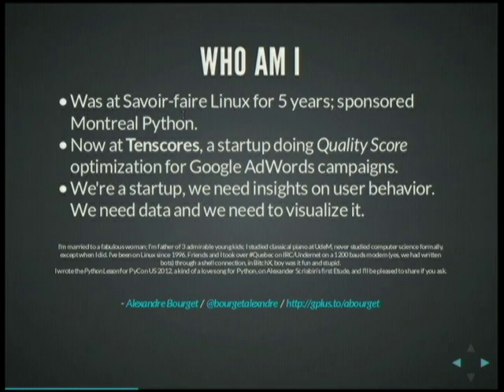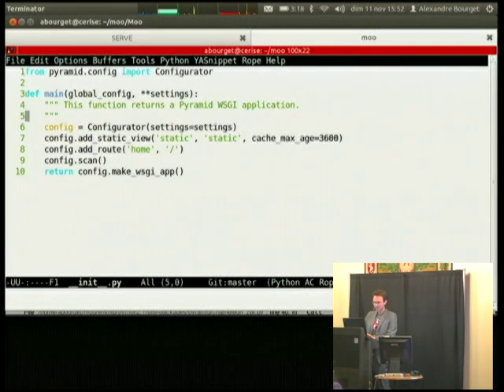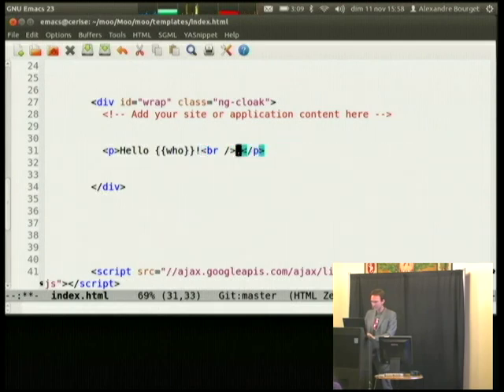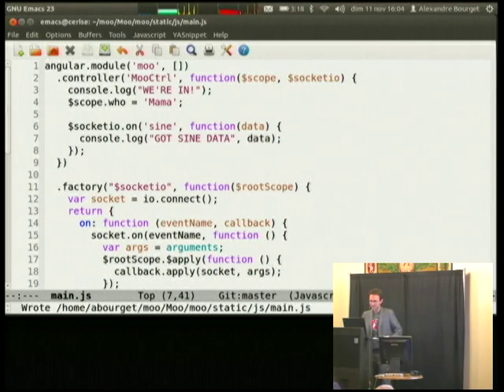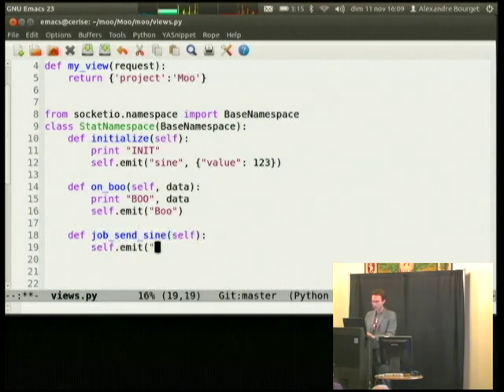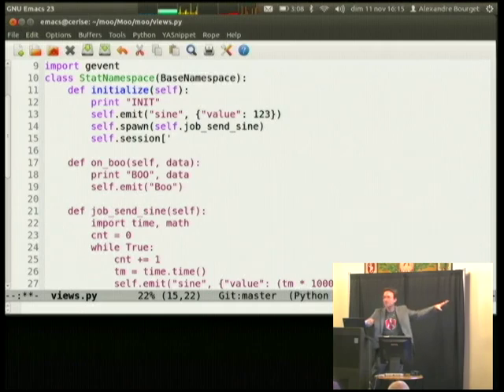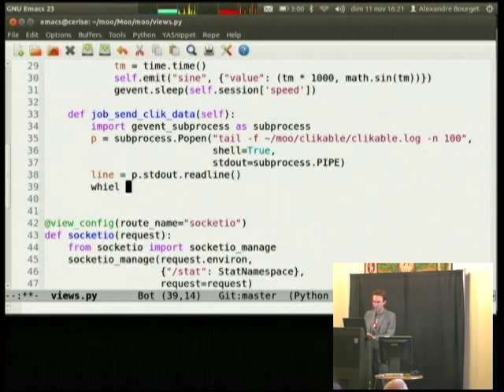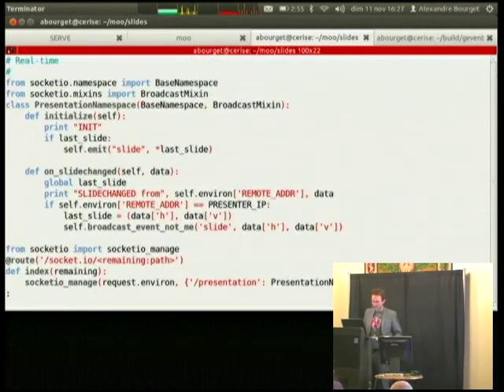Gevent-socketio, cross-framework real-time web live demo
Alexandre Bourget
gevent-socketio is the cross-framework python implementation of the Socket.IO protocol, based on Gevent's cooperative concurrency model. Alexandre Bourget is the maintainer of the project.

In this talk, we're going to have a live